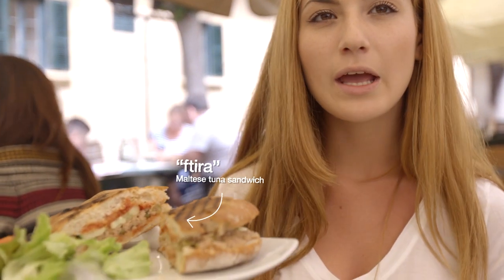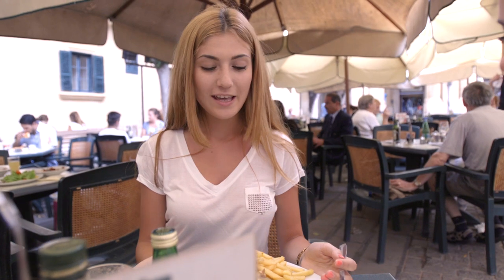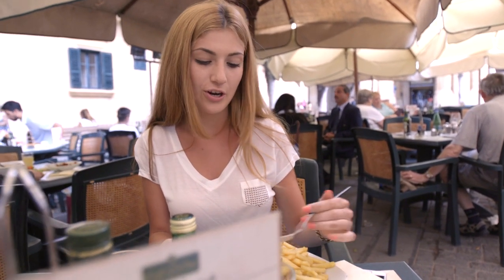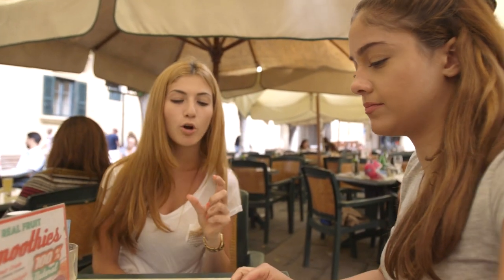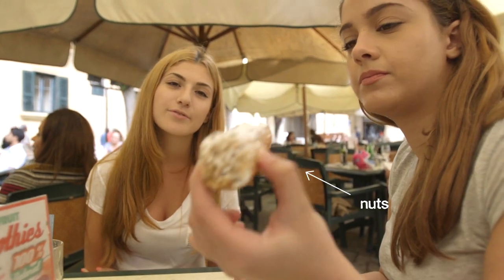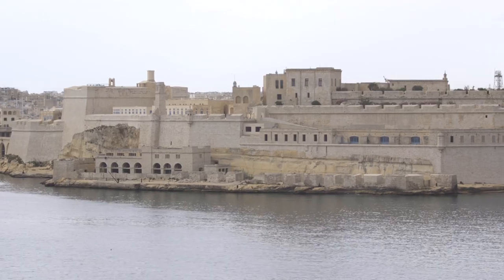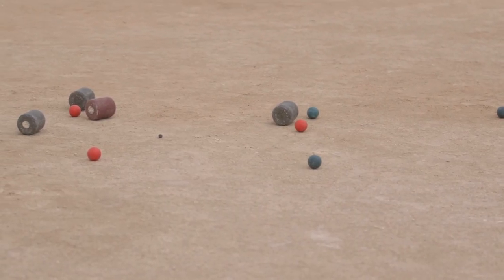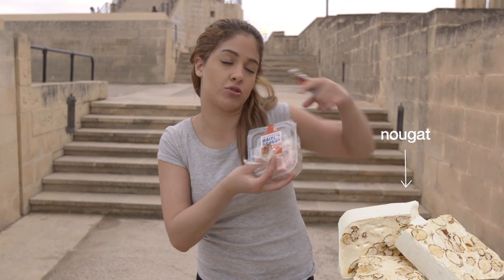Elenor & Monique explore historic Valletta – On the go with EF #26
'On the go with EF' is our weekly vlog, where a team of EF youtubers travel the world and vlog about the cities they visit, languages and culture. The team consists of Maria, Elenor, Filip & Kendra.

EPISODE 26 VOCABULARY
cobbled street
scooter
helmet
Parliament building
"ftira" (Maltese tuna sandwich)
fried rabbit
"kannol" (ricotta pastry)
ricotta cheese
nuts
flag of Malta
monument
cannon
to walk down
to walk up
wooden balcony
cargo ship
"bocci" (Maltese boule)
nougat
knight

VALLETTA SIGHTS
Valletta City Gate
Parliament building
Republic Street
National Library
Caffe Cordina
Grand Master's Palace
Auberge de Castille
Law Courts
St. John’s Co-Cathedral
Hastings Garden
Siege Bell Memorial
Fort St. Angelo

"BEST COMMENT" COMPETITION
To enter the competition, listen to the question asked in the video and post your reply in the "comments" section below the video.
* Question: Do you have a traditional food or snack in your country?
* Prize: Maltese Knight Figure
* Deadline to comment: 4th of May 2017
* Winner (YouTube username): Mateusz Puczel
The winner is announced here, and also in the form of a reply to the winning comment, within 1 week after the entry deadline.